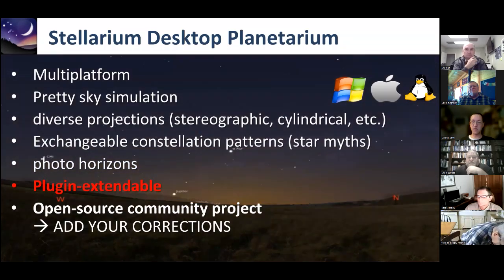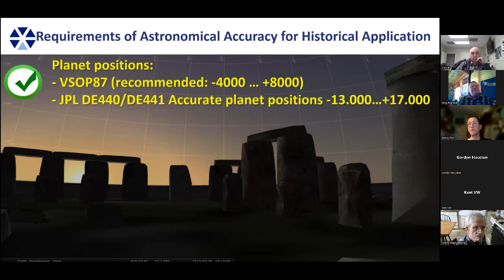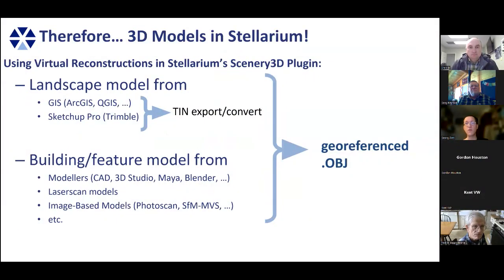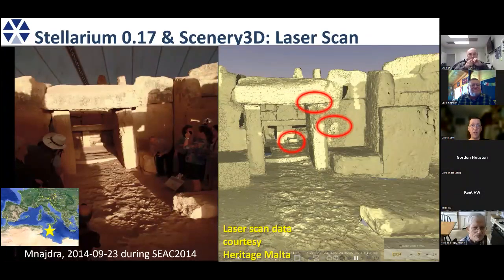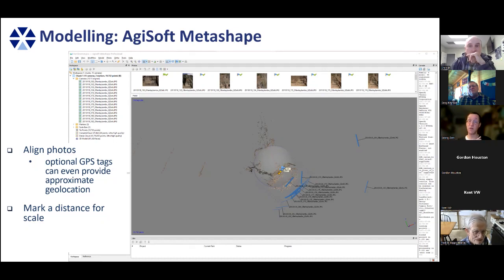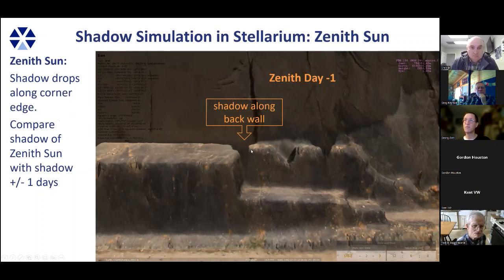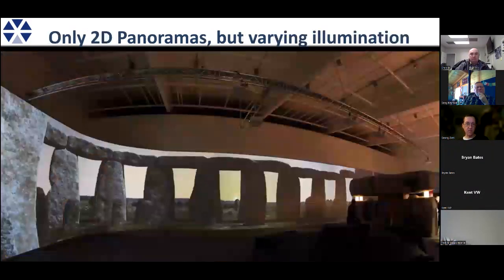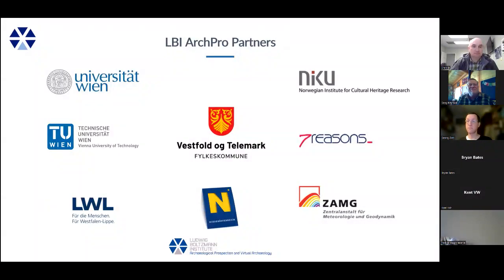SCAAS Guest Speaker - Dr. Georg Zotti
Dr. Georg Zotti, a Researcher at the Ludwig Boltzmann Institute of Vienna, Austria, explains the functionality of Stellarium astronomy software and its use in conducting virtual archaeoastronomy research. The program's features are introduced and we learn how it has been applied to models of Peruvian architecture. From this, our Society learn how to construct and import photogrammetric models and calibrated horizon profiles into Stellarium.